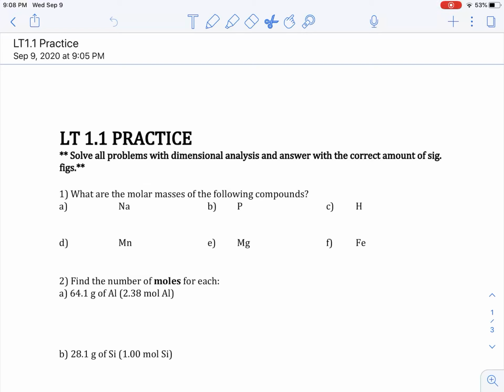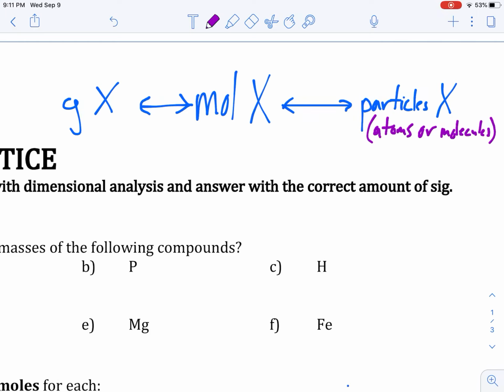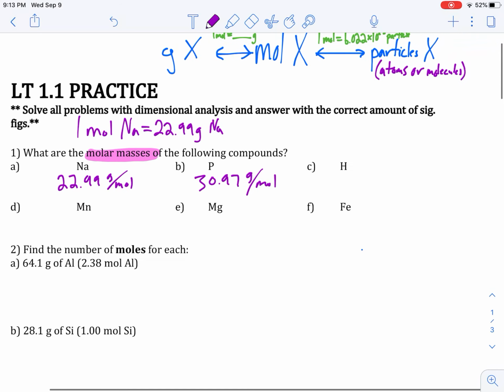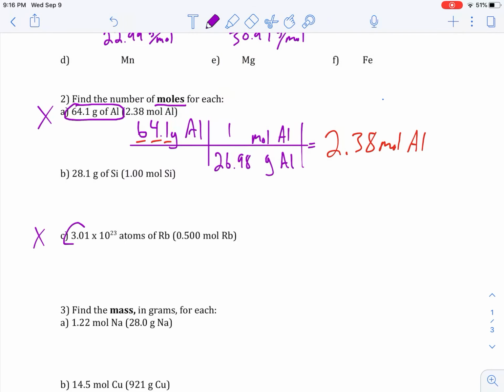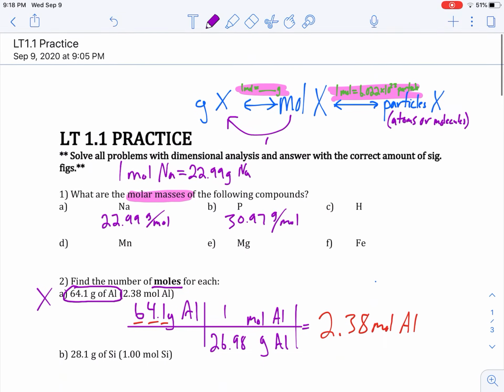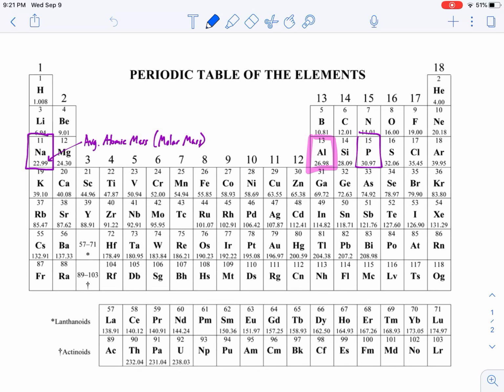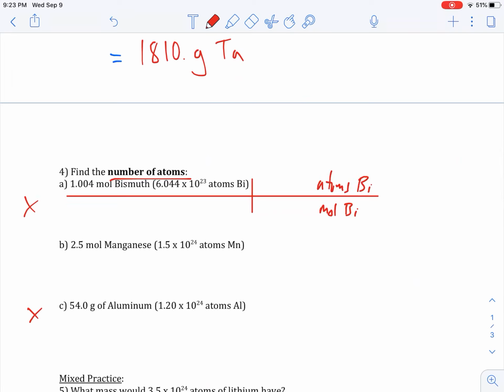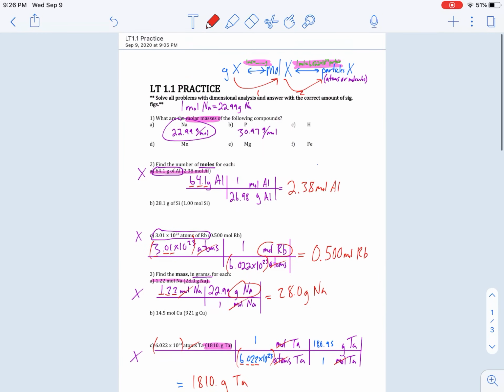Conversions with Dimensional Analysis